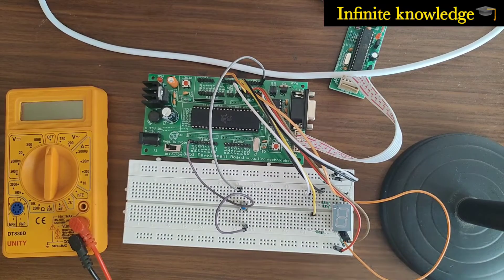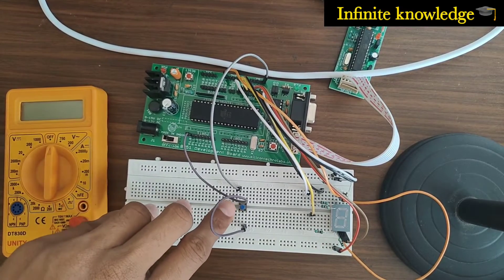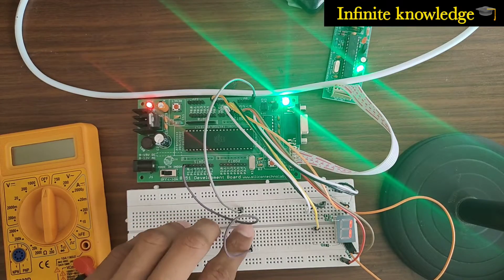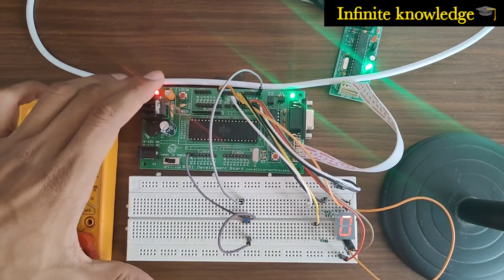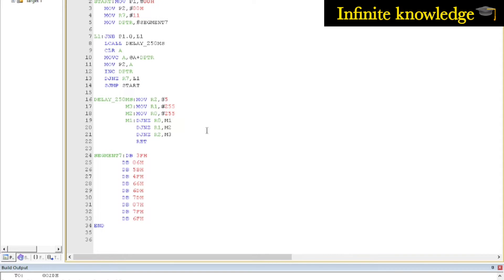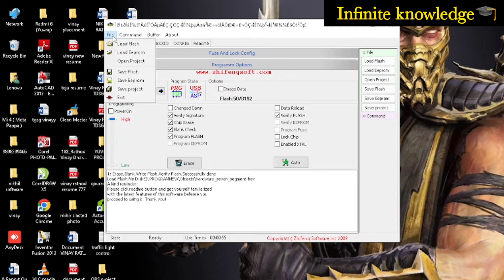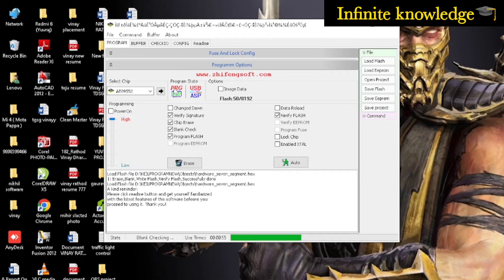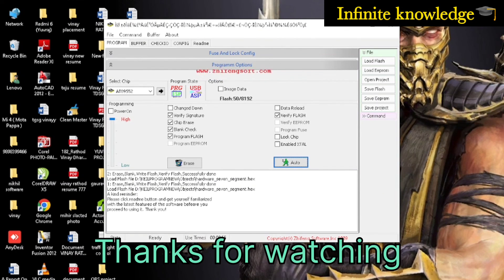seven segment LED display interfacing with push button switch in microcontroller 8051||AT89S52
This video series is helping you to understand how you can start the hardware programming of Microcontroller 8051.

seven segment LED display control using Push button switch in microcontroller 8051
7 segment LED display control using switch in microcontroller 8051
seven segment LED display interfacing with microcontroller 8051 hardware board
7 segment LED light interfacing with microcontroller
seven segment LED display interfacing with microcontroller 8051
0 to 9 number display on seven segment LED display interfacing with microcontroller 8051

Program uploading in 8051 development board
8051 Microcontroller hardware project
8051 development board hardware project
Basic idea about Microcontroller 8051 hardware board
8051 hardware programming
AT89S52 Microcontroller hardware project
AT89C51 Microcontroller hardware project

8051 basic board buy - Silicon TechnoLabs ATMEL 8051 Development Board Programmer kit ZIF Socket AT89S52, MAX232 Support AT89SXX, P89V51RD2, SST89E516RD

8051 advance board buy - RDL 8051/AT89S52 Development Board ATmel Microcontroller RS232 Communication

**For any hardware project & software project- **